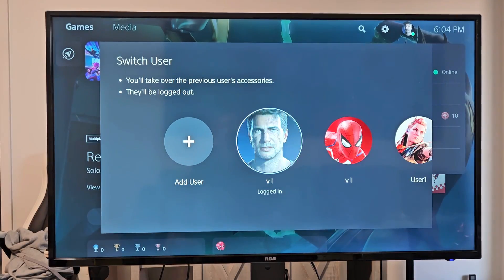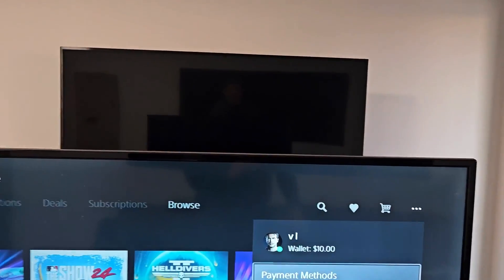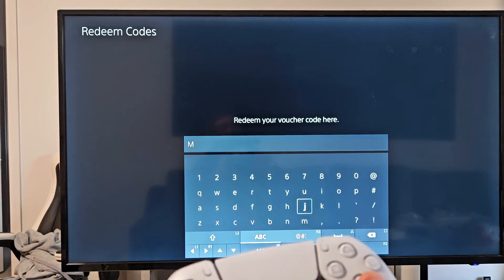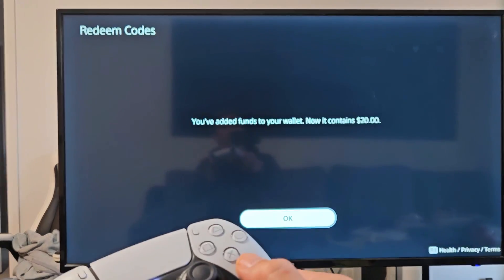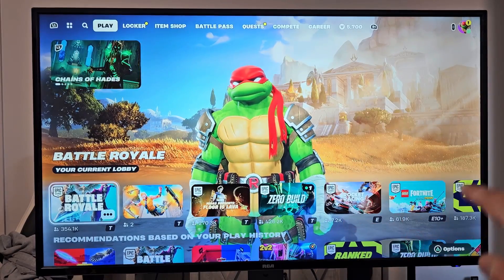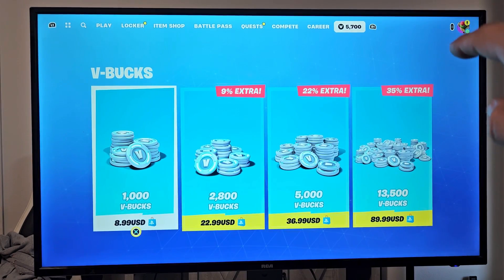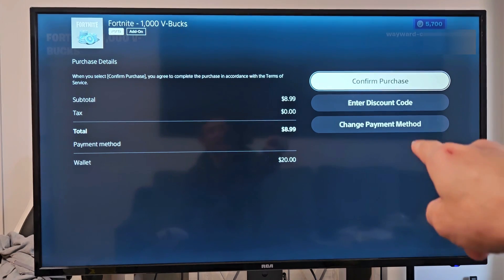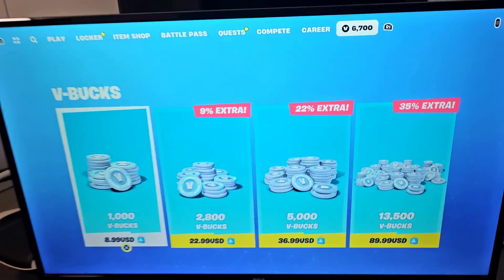How to Redeem PlayStation Gift Card on PS4/PS5 to Buy Fortnite V-Bucks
I show you how to redeem a PlayStation Store gift card on your PS4/PS5 then purchase Fortnite V-Bucks step by step. I hope this helps.

PlayStation 5 Console (PS5)